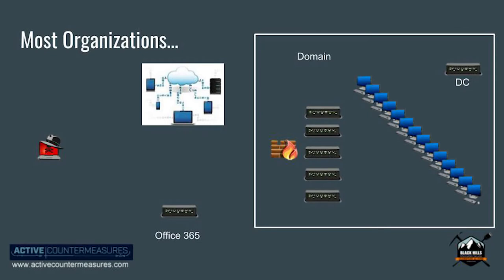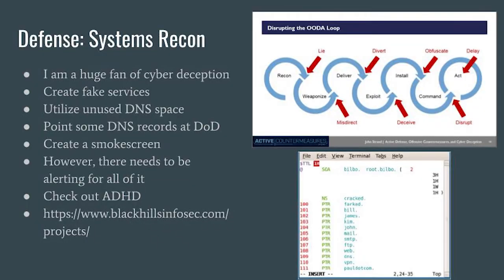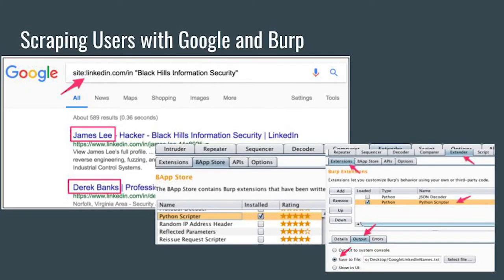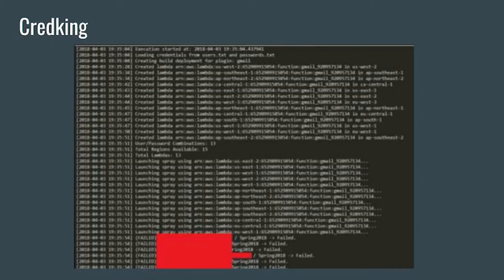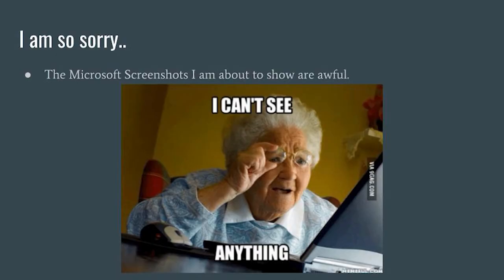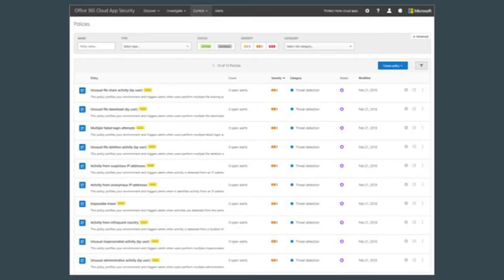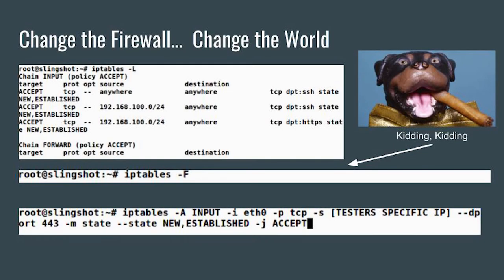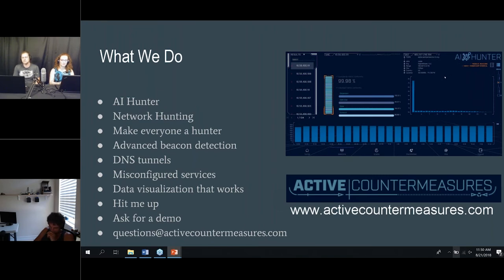Attack Tactics: Part 4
8:41 Systems Recon
10:45 Defense: Systems Recon
12:55 Portspoof
20:30 Scraping Users with Google and Burp
24:21 Attacking Google 2FA; Credsniper; Defense: User Awareness Training
34:52 Info and IP Address
38:40 Git Access; Google and Others
43:44 Defense/Security Controls
47:40 What We Do
49:40 Thanks/Extra Info
50:00 Q&A

Video Description: For this next installment of the Attack Tactics series, John looks at cloud security defenses. In the previous webcast, we covered the tools Black Hills Information Security (our sister company) uses to attack cloud-based two-factor authentication and turn cloud services against each other for password spraying. We also cover how we can create cloud malware to ex-filtrate data. Watch now to learn more about how to stop these kinds of attacks.